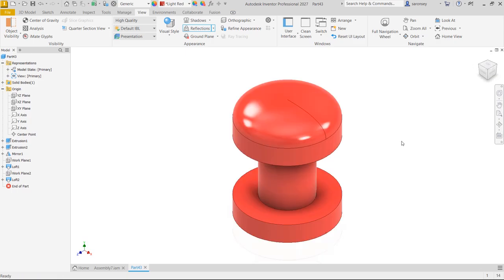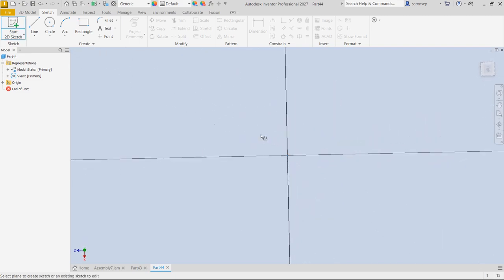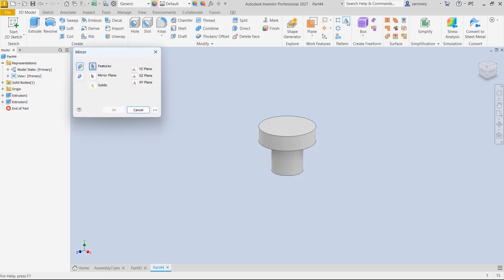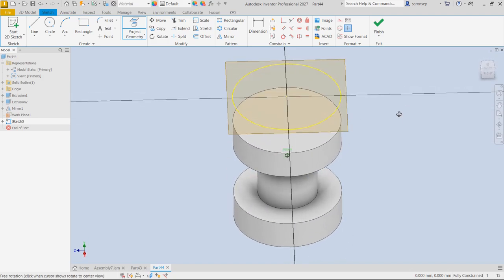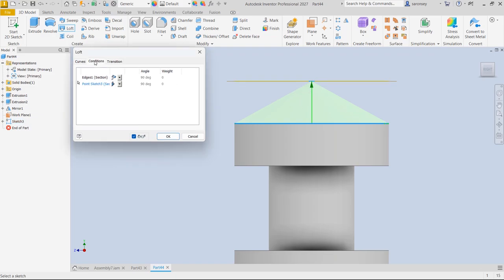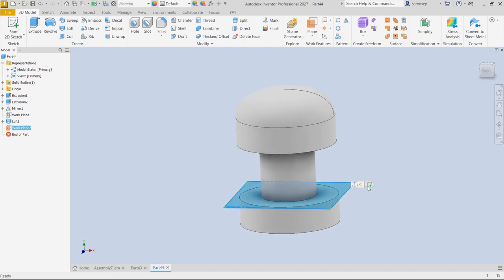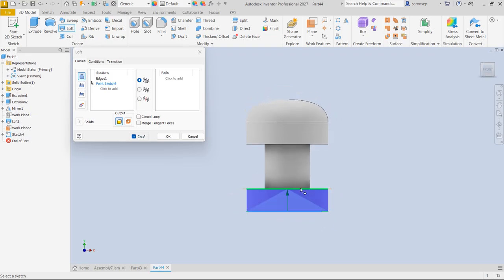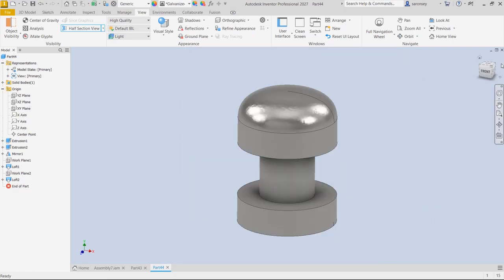Autodesk Inventor Loft Command Tutorial | Create Convex, Concave & Dome Shapes (2027)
Learn how to use the Loft command in Autodesk Inventor to create smooth convex caps, concave caps, and other complex curved features. This tutorial demonstrates a complete parametric workflow using multiple sketch profiles, work planes, and loft operations to generate clean, editable geometry suitable for mechanical engineering and product design.